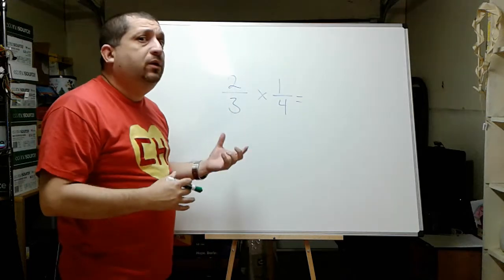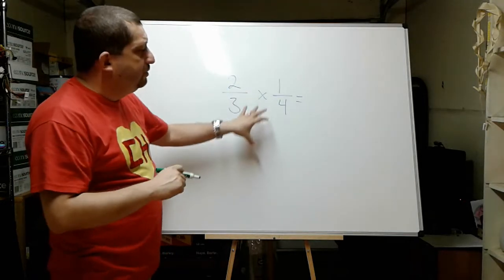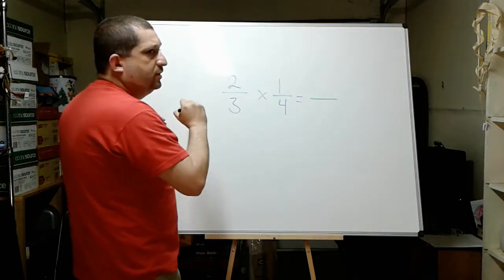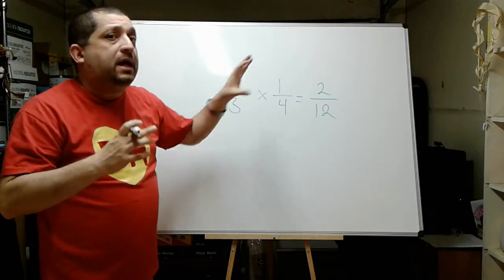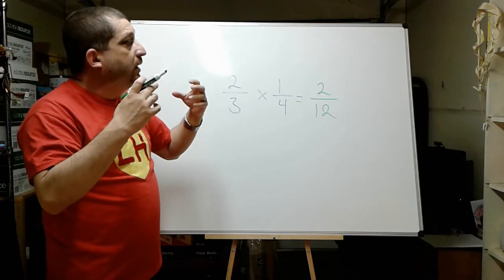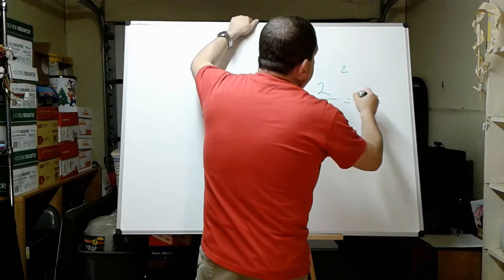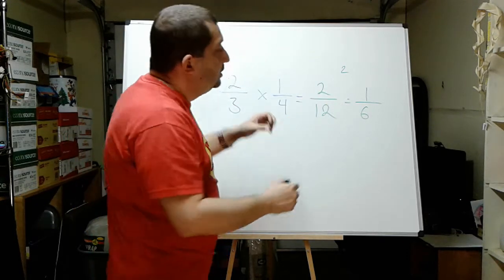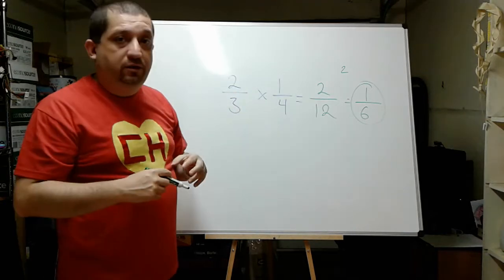19 Multiplying with Fractions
Multiplying with Fractions.